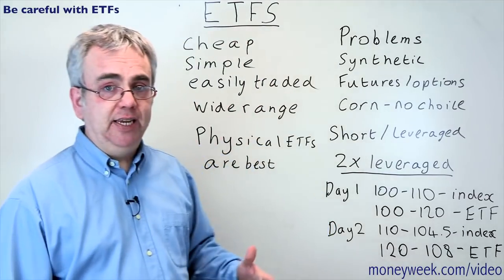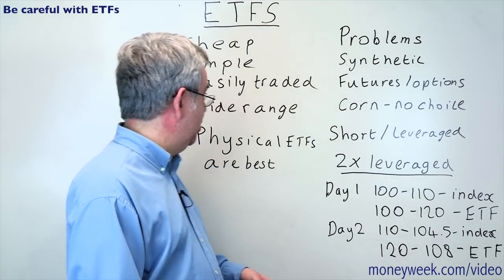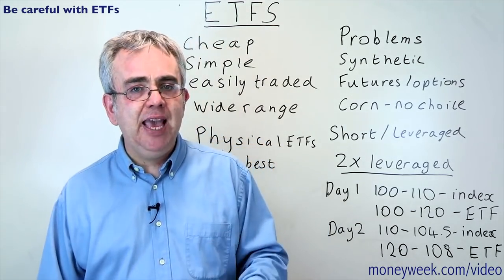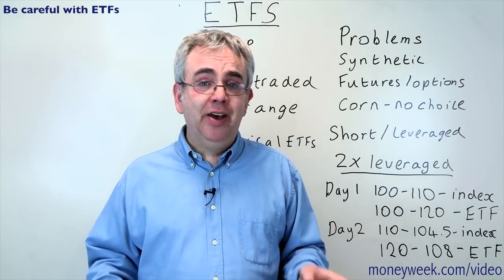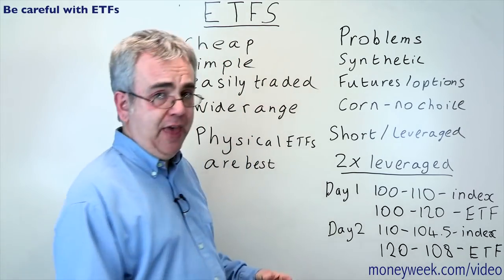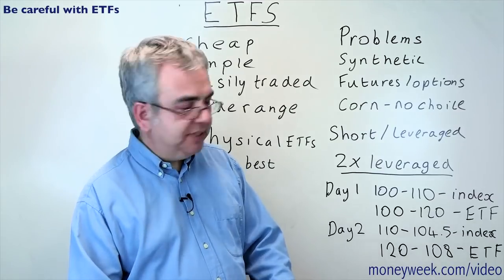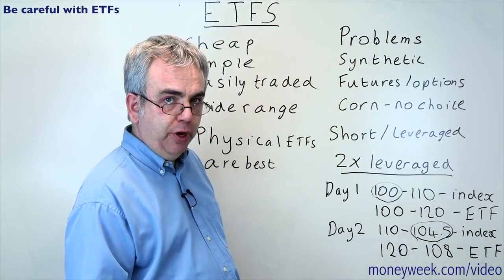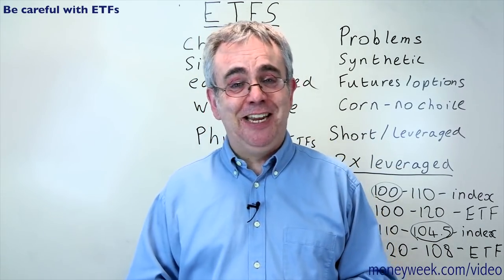Be careful of ETFs - MoneyWeek Videos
Exchange traded funds (ETFs) can be a great way to invest in the stock market or commodities. They're cheap, simple and easily traded.

However, a fair number of ETFs are riskier than people realise. If you're not up to speed on the different types of ETF, you could end up losing money unexpectedly.

So in this video, we're going to explain how ETFs work and highlight the types of ETF that are especially risky.